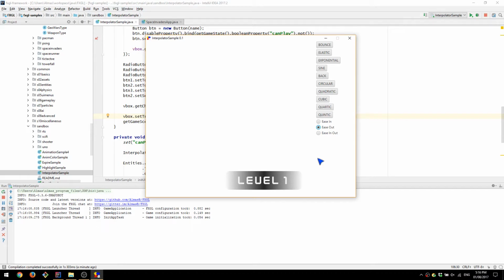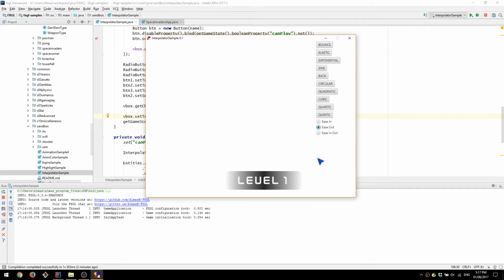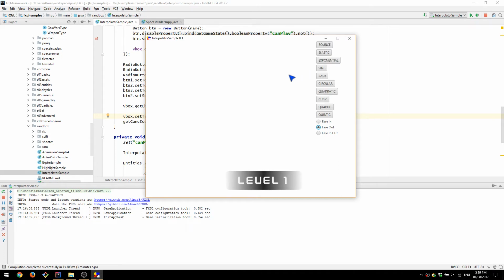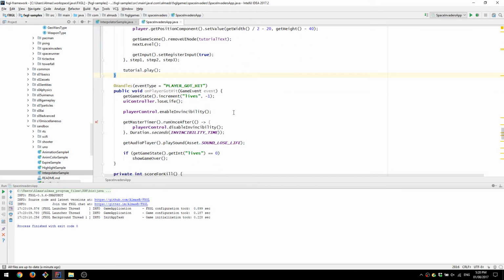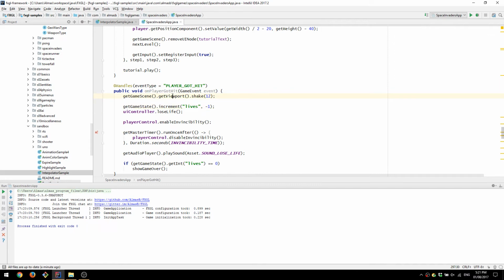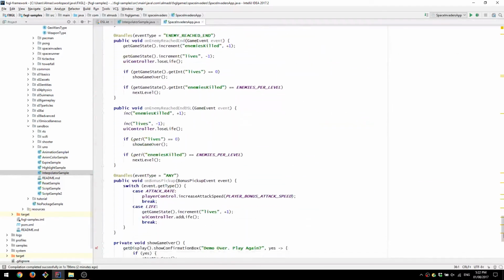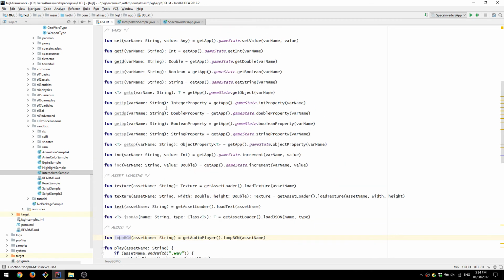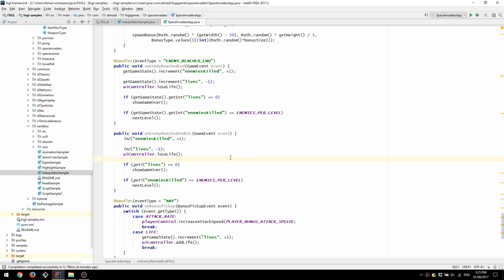FXGL: Changelog 0.3.6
Features discussed: custom interpolators, "shake" viewport and DSL.